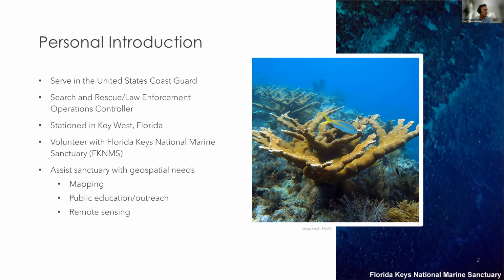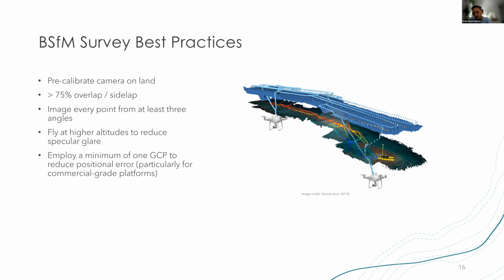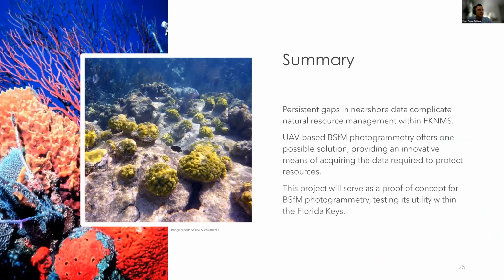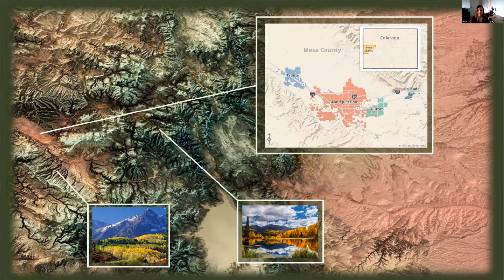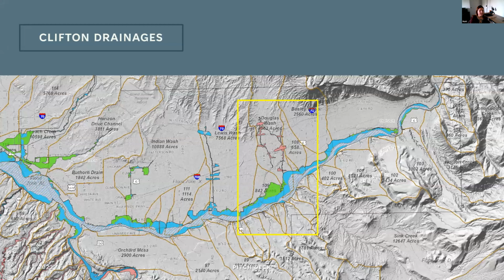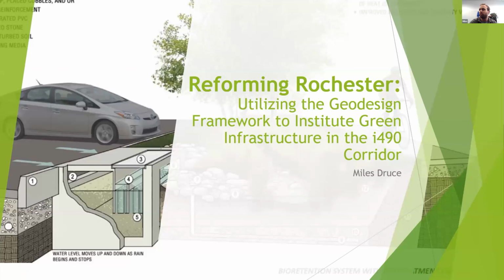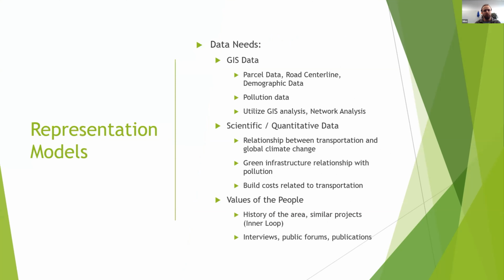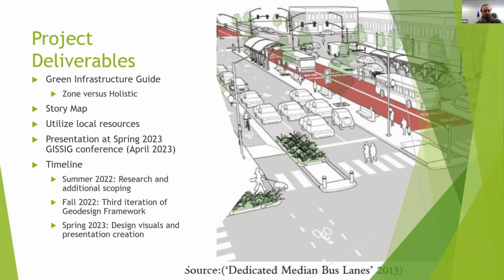MGIS peer review presentations 5/3/22